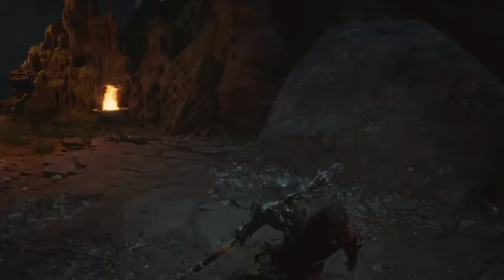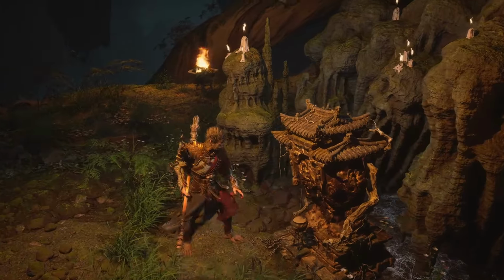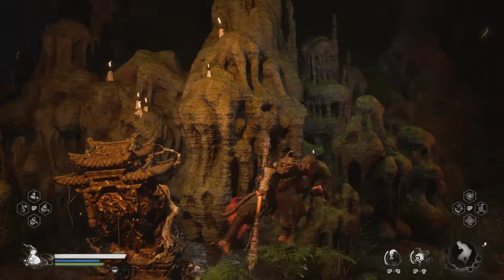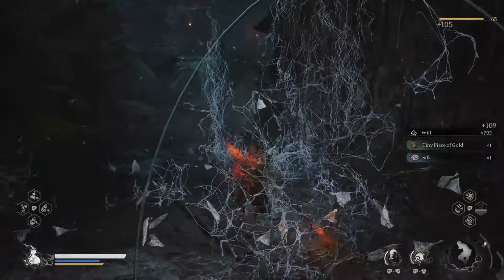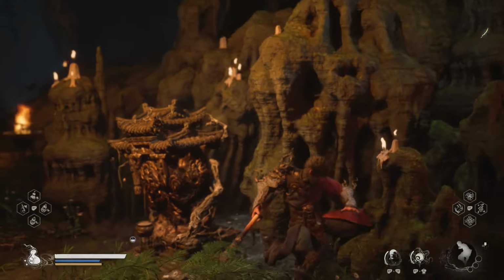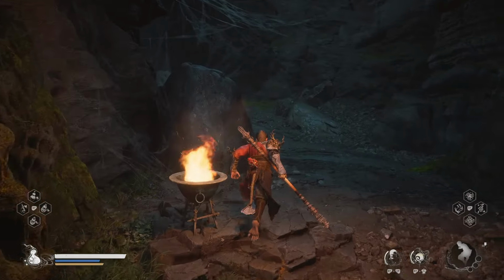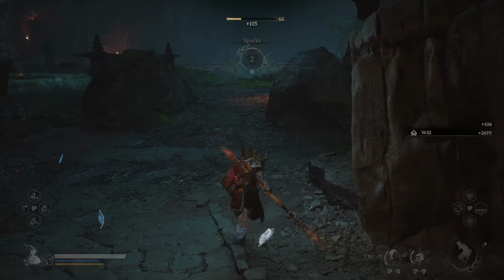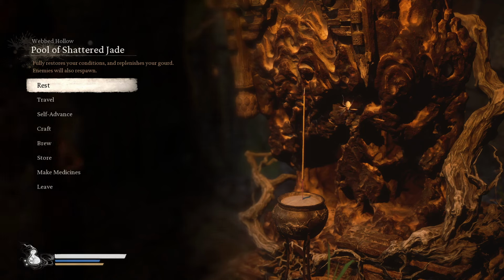Black Myth Wukong How to Level Up FAST (BEST XP Farm)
In Black Myth Wukong you'll need XP to level up and become more powerful than you previously was so in this video we're going through how to farm crazy amounts of XP very quickly in a farm I found, better than the others I've covered. Not only will you get XP though, you'll get a bunch of will as well as a load of silk on top of the experience.